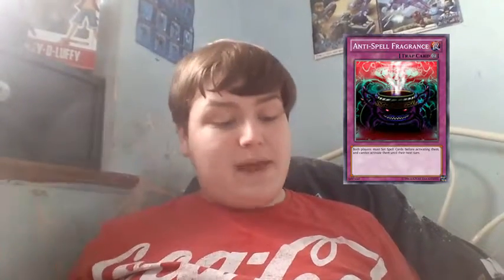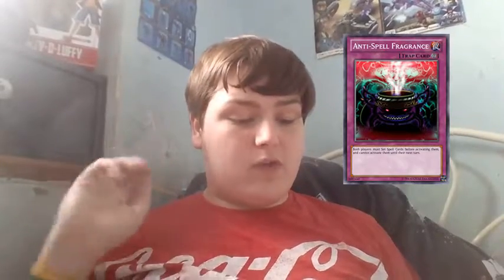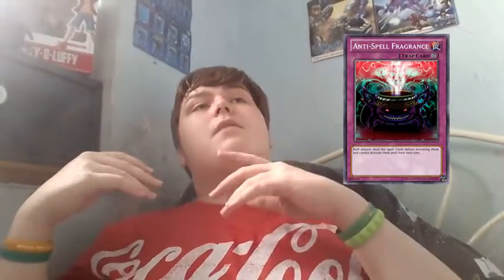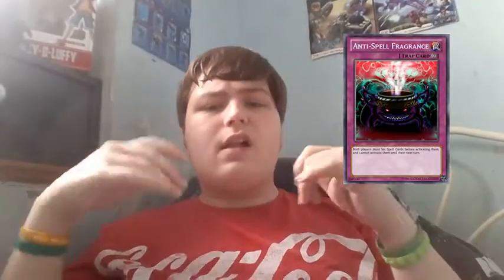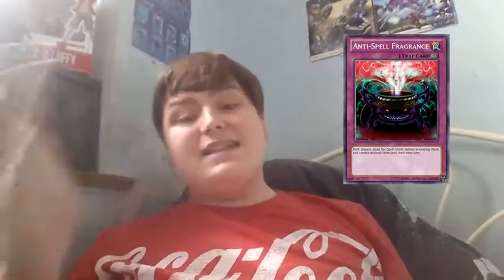Yugioh: Side Deck Friday Episode 12(Anti-spell Fragrance)